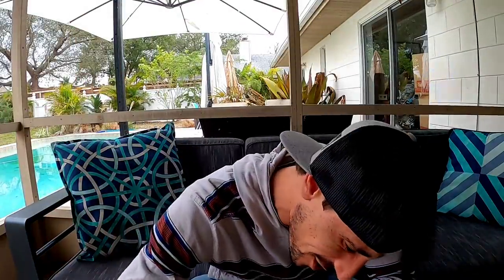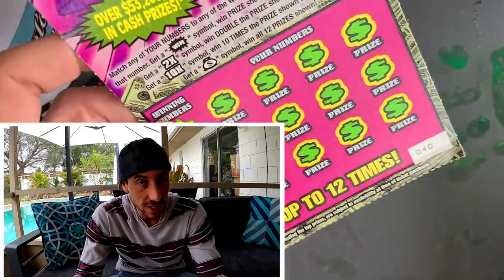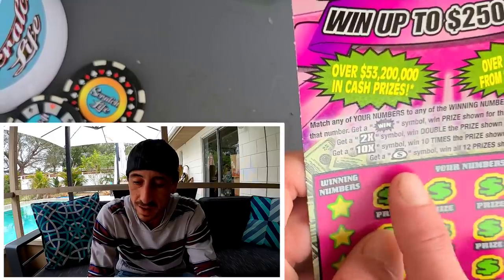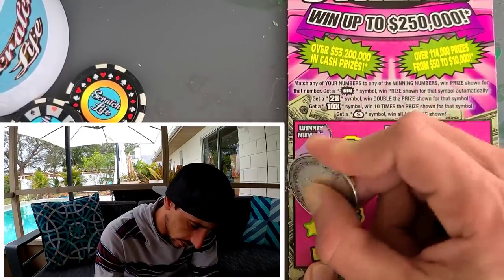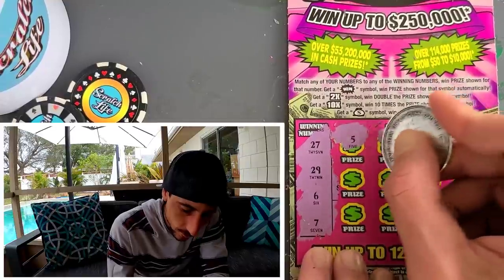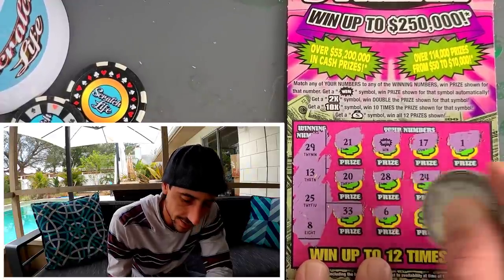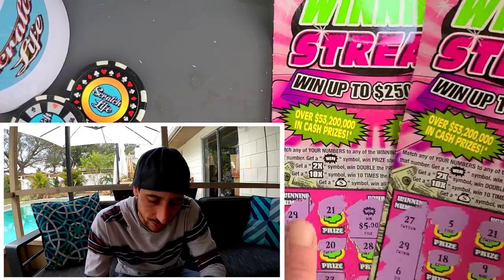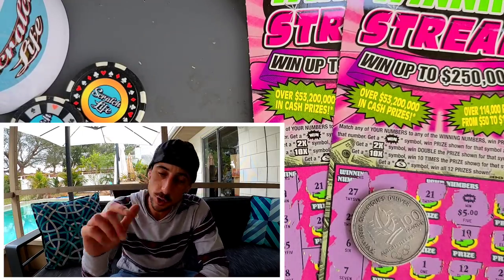No Way!!!Its the Winning Streak🚀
4 Winning Streak Tickets in a row!!!Florida Lottery Scratch Off Tickets!!!